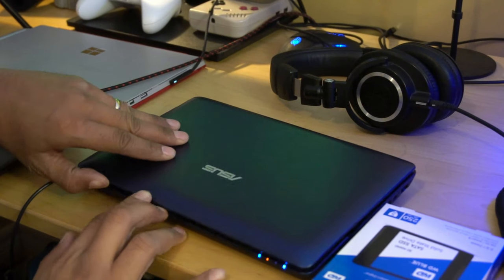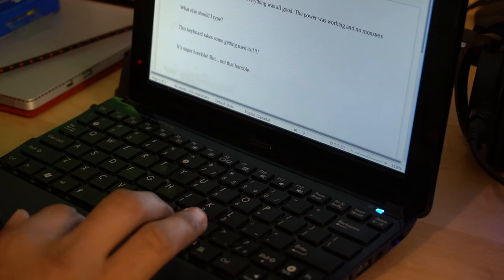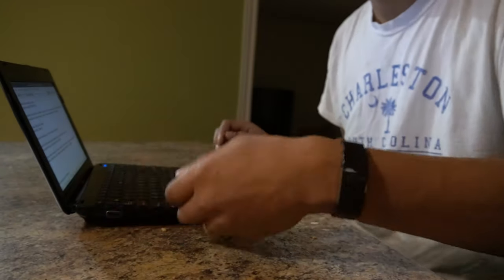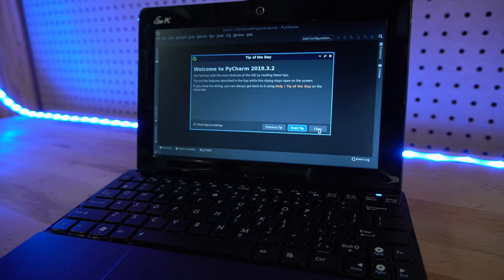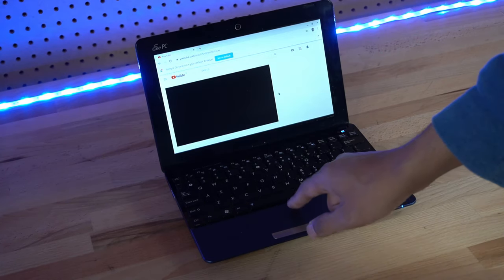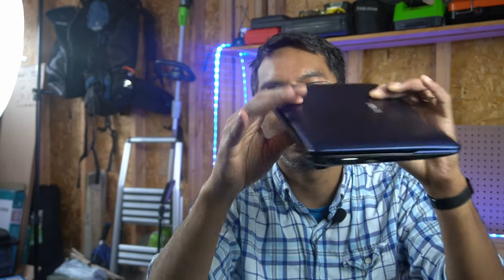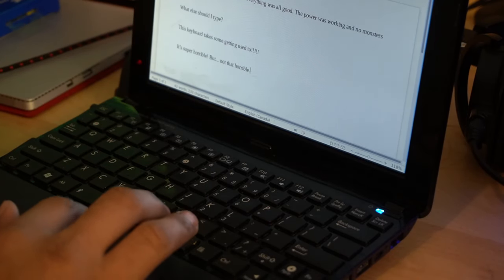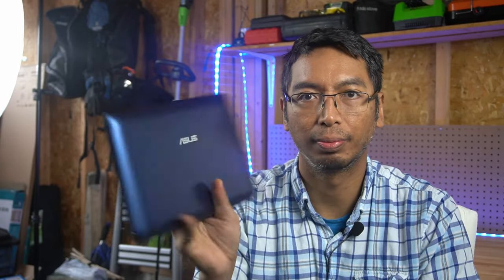Remember Netbooks? Using one in 2020.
It's 2020! I dust off an old Asus EEE PC netbook and attempt to use it for a week.  It's a bit slow with the built in HDD so I upgrade it with a 250 GB SSD. Here's my experience with it.